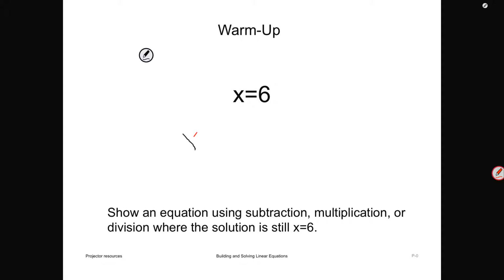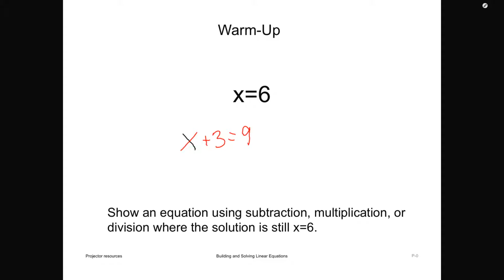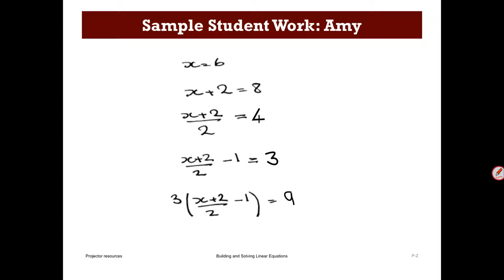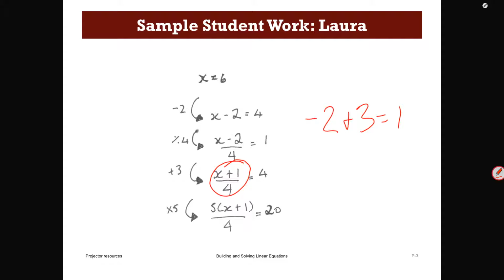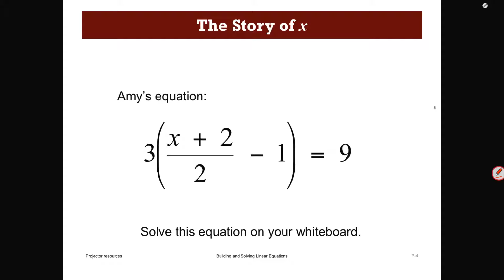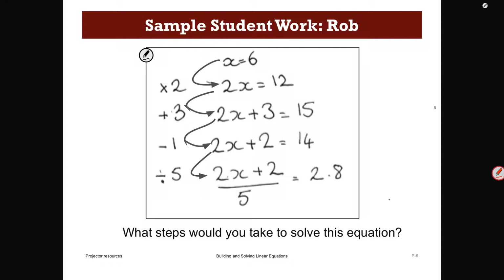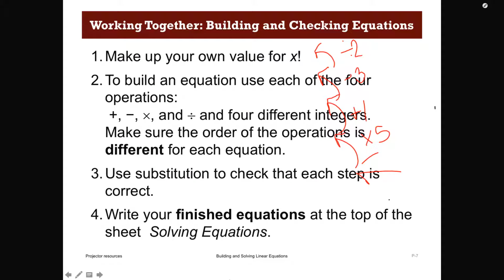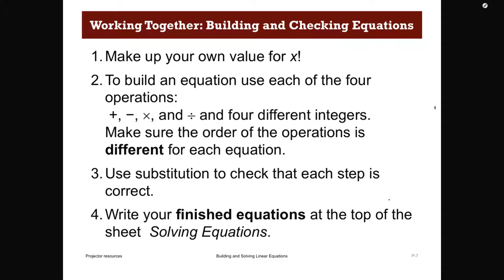9 21 Period 3 4 and 8 9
Our first FAL! - Building and solving linear equations!